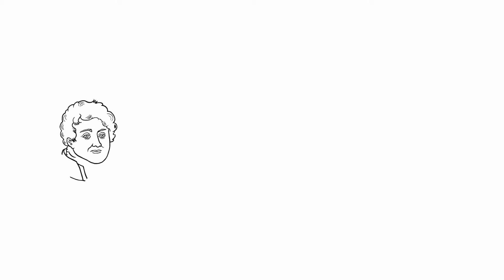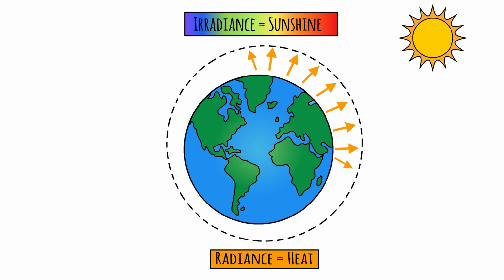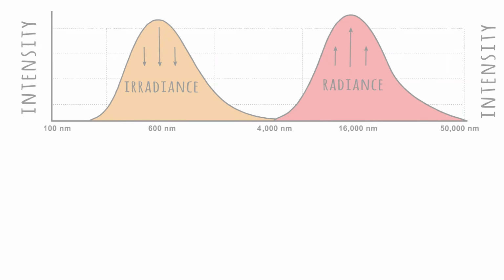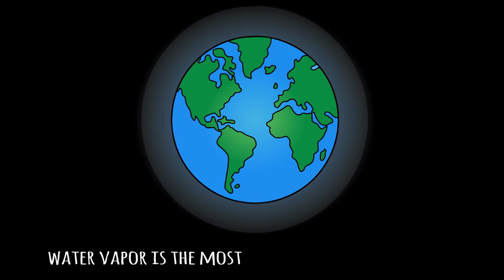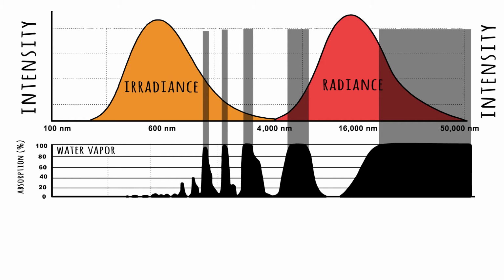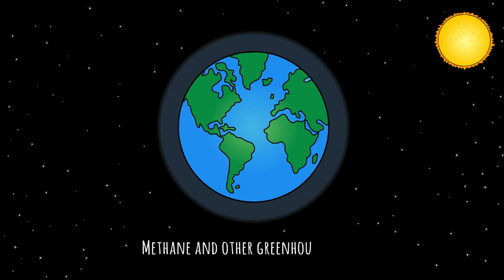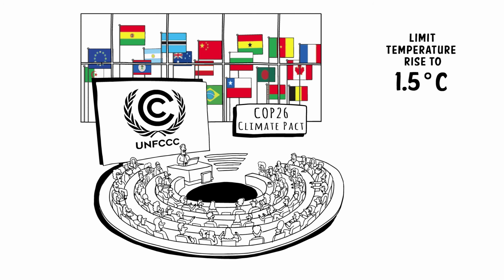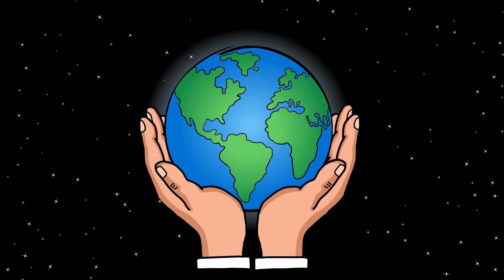The Physics of Climate Change (4/4)